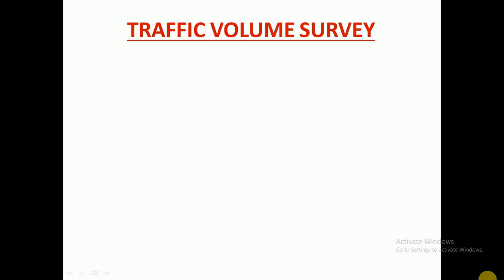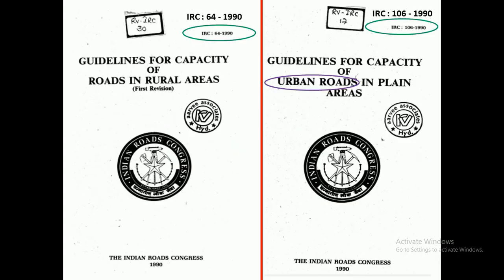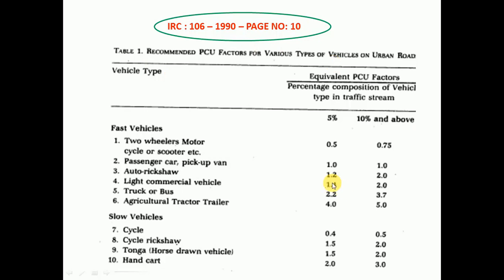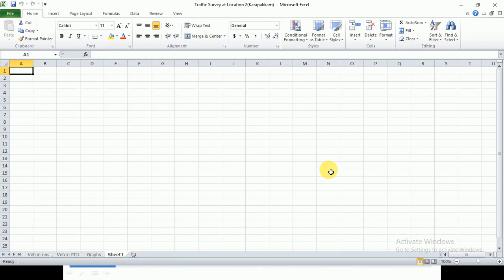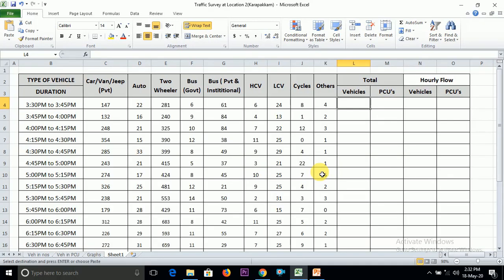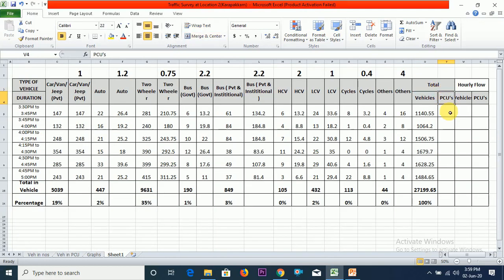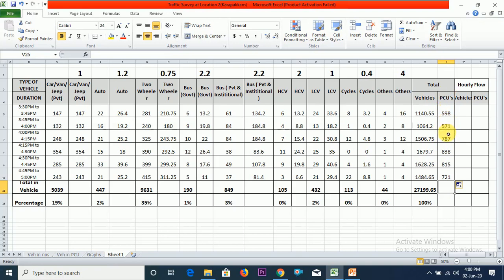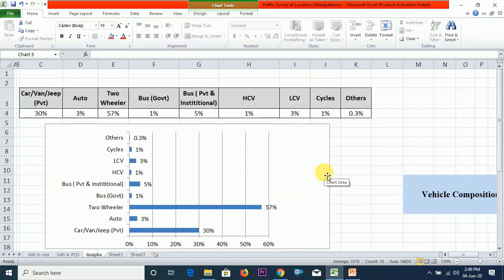Video l 12 Traffic Volume Survey & Analysis ( Mid-Block)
Dear All,

I have tried to explain about "Traffic volume survey & Analysis" as much as possible in details from basics traffic details, survey data collection, analysis and graphical representation to findings from traffic analysis.

I hope this video is very useful to equip everyone and thank you so much for your great support. If you required any clarification on this video, comment in comment section.

Thank you so much to all💓🙏